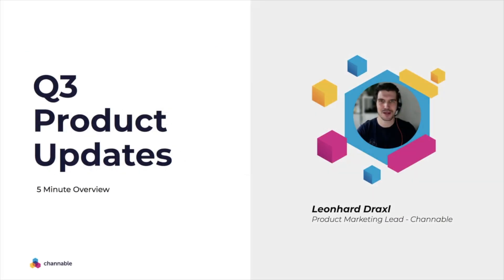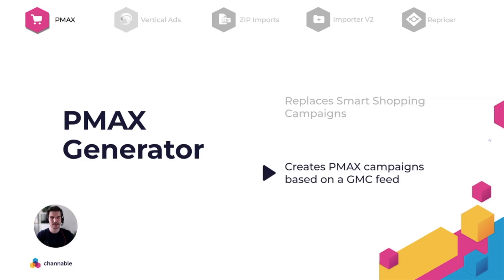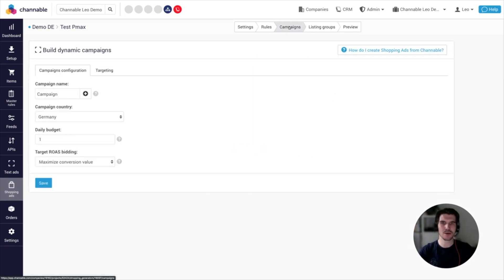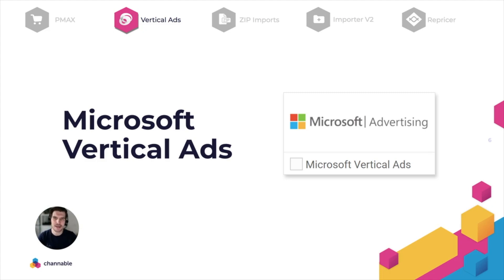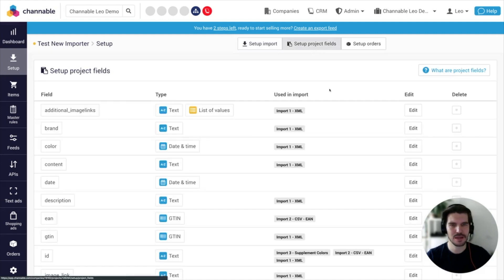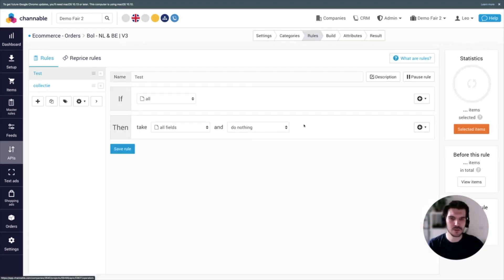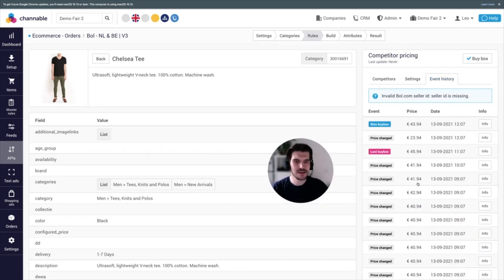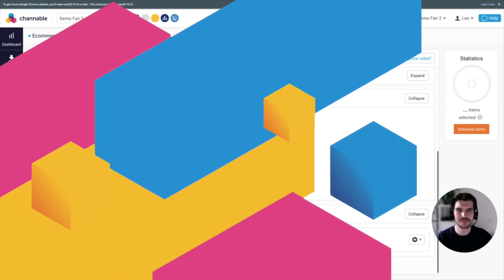Performance Max Generator | New Features | Channable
Welcome to today's video where we will guide you through the product updates of Q3 2022, including:
✅ PMax Generator
✅ Vertical Ads
✅ Zip Imports
✅ Importer V2
✅ The Channable Repricer